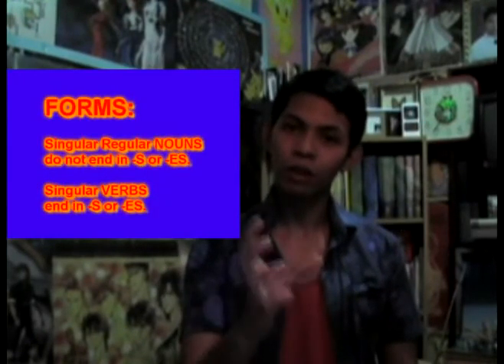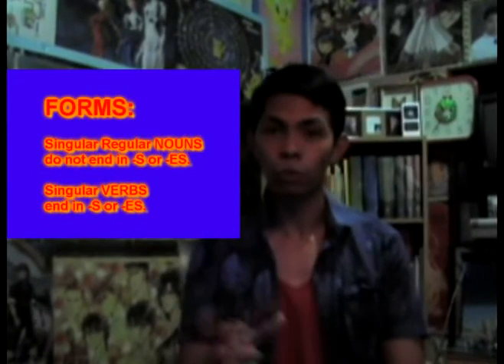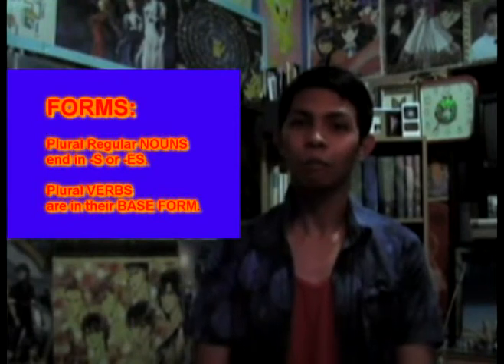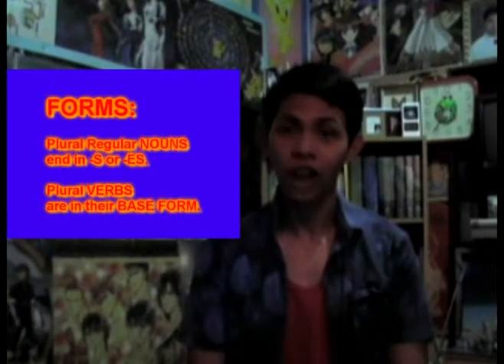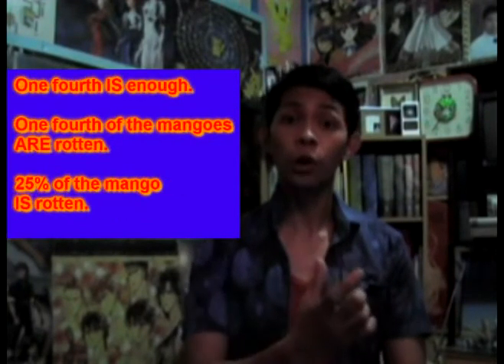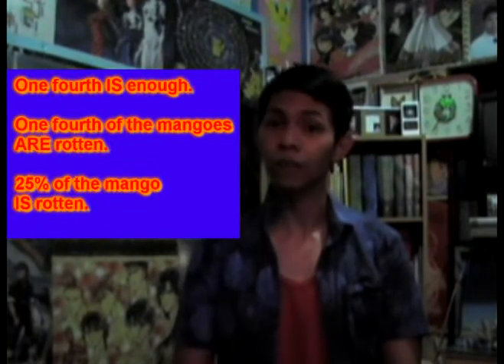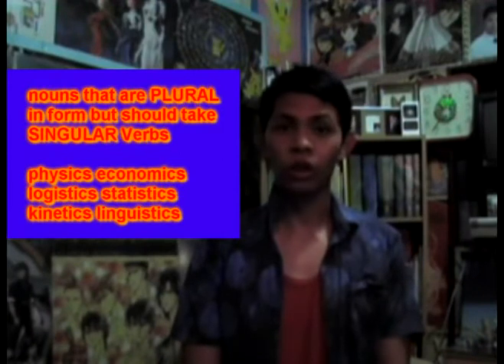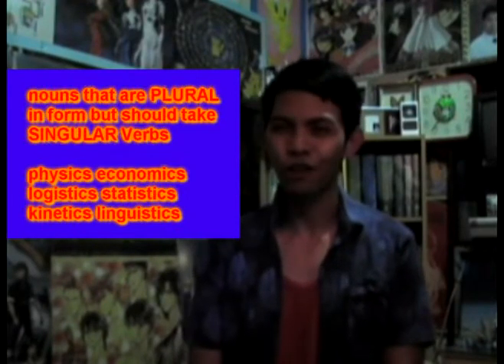[E] Vlog 2: Subject Verb Agreement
Here's a brief discussion on the rules in subject-verb agreement.